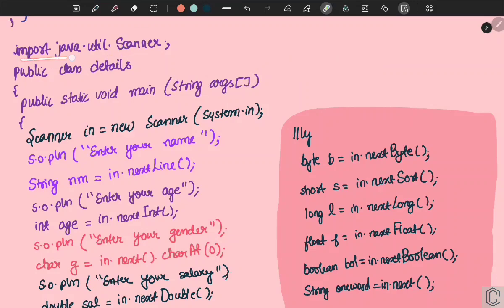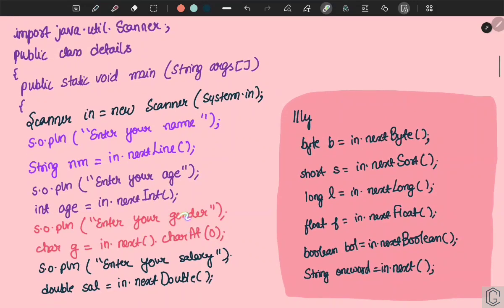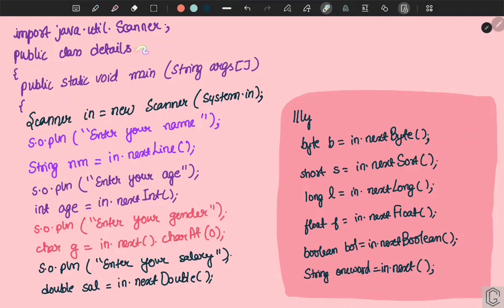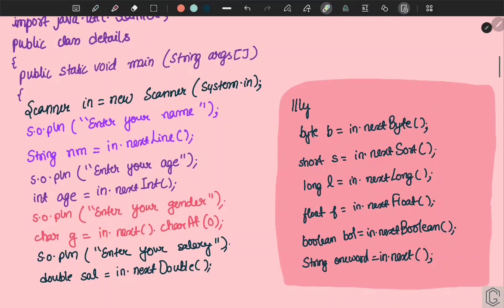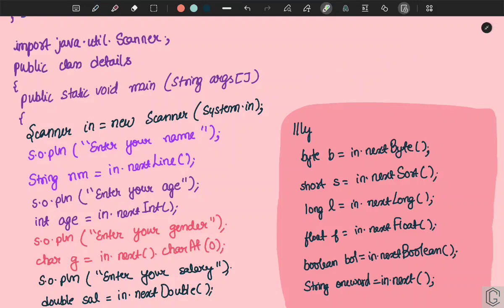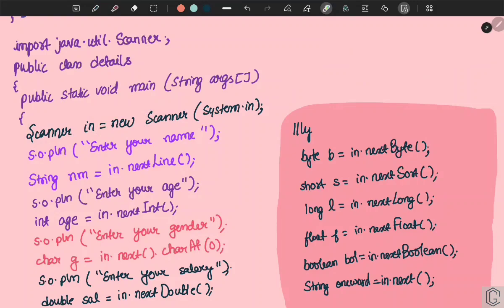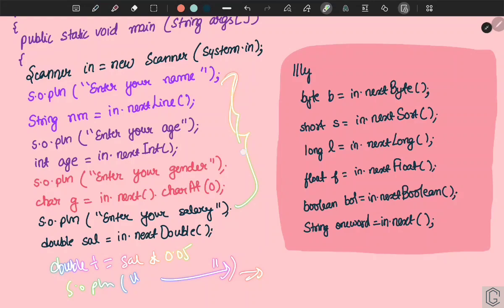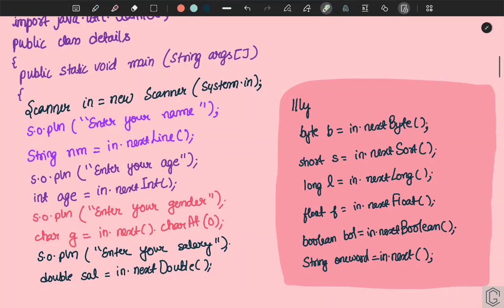Scanner Class in Java Explained ICSE board and Placements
In this video, we explain the Scanner Class in Java, which is the most commonly used way to take user input in Java programs.
This lecture is designed for ICSE, BCA, and BTech placement students who are learning Java programming from scratch.
You will learn:
What is Scanner class in Java
How to create a Scanner object
Taking input of int, double, float, char, and String
Difference between next(), nextLine()
Common mistakes students make with this.
Scanner class is frequently used in coding questions, OA tests, and interviews, so understanding it clearly is very important.
📌 Part of the Java Programming Series by CodeGanj
👨‍🏫 By Ritesh Raj (Snr Software Engineer)
👉 Once Scanner is clear, writing interactive Java programs becomes easy.